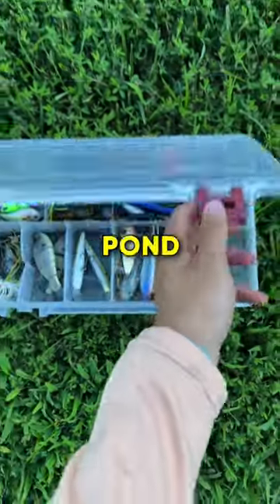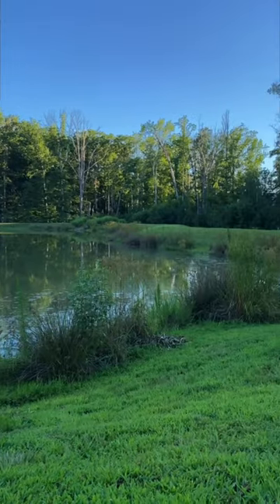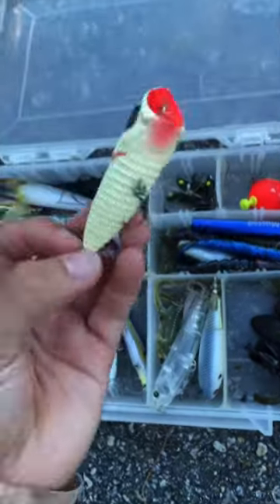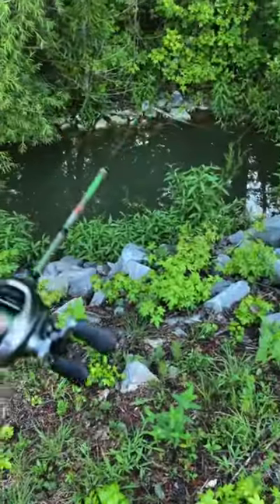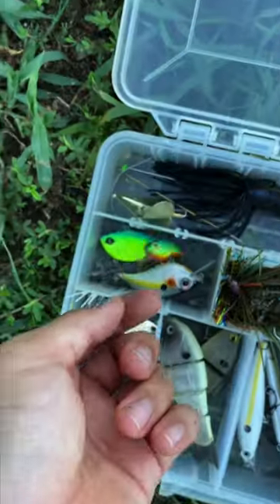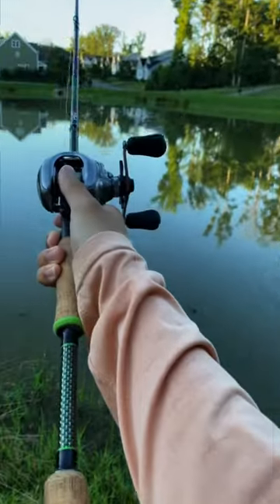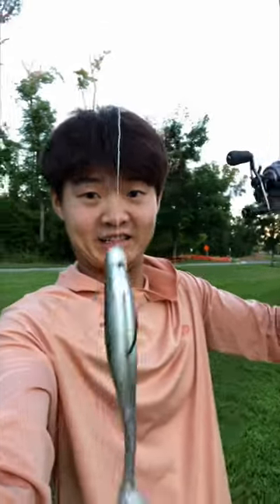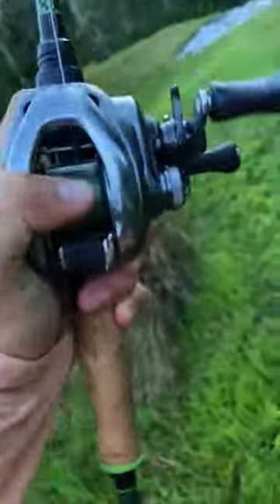I Built A Perfect Pond Hopping Tackle Box!